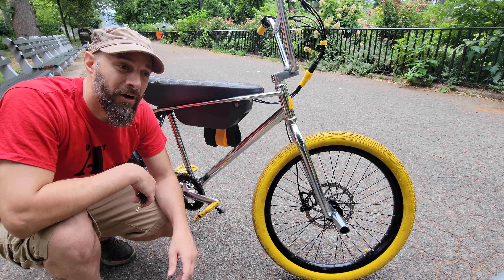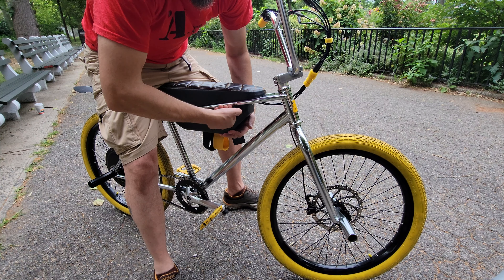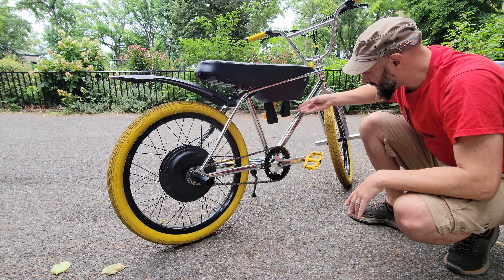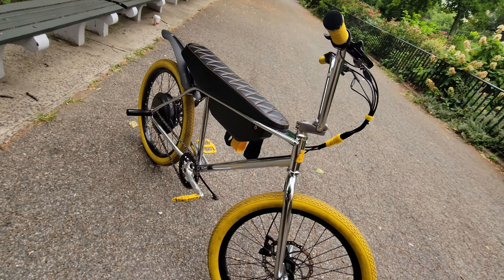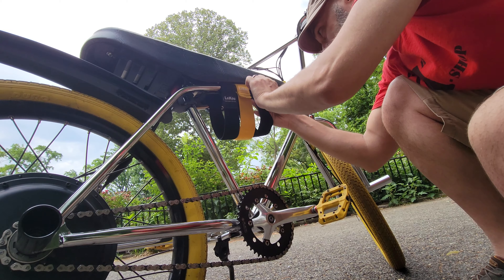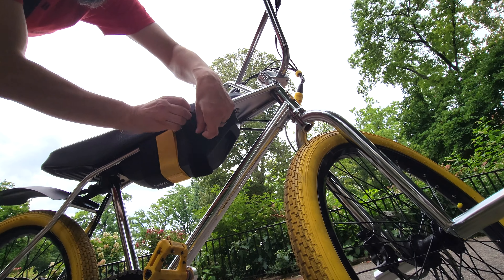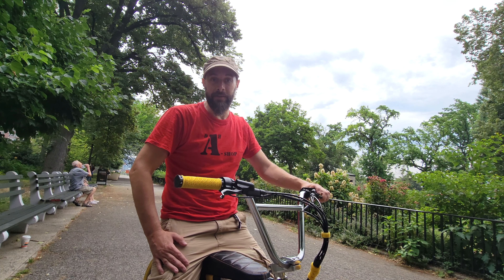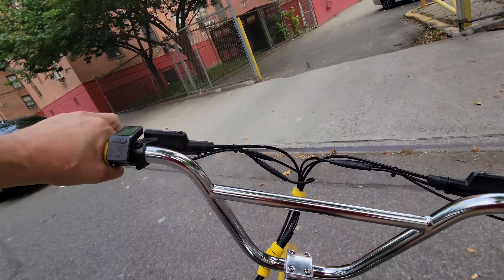Zooz Bikes Battery Tutorial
A quick rundown of how to make sure your battery is in securely, and an overview of my battery straps.